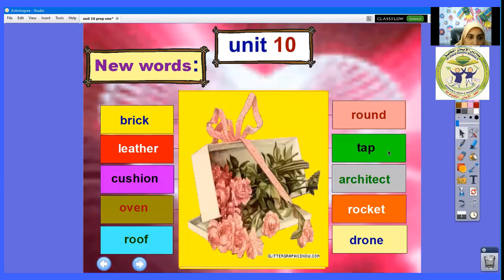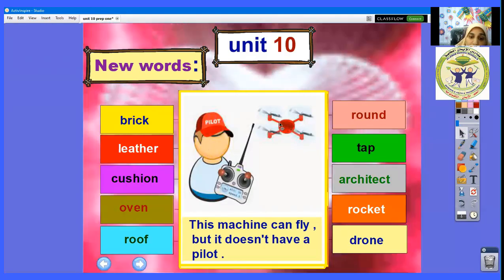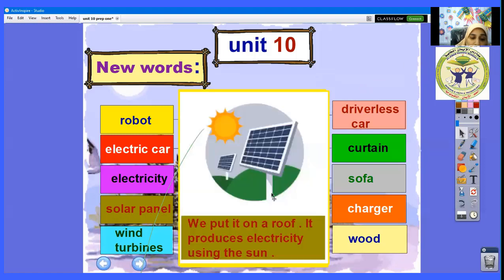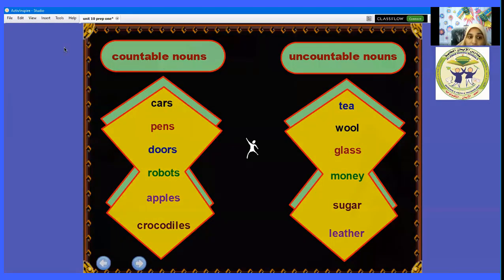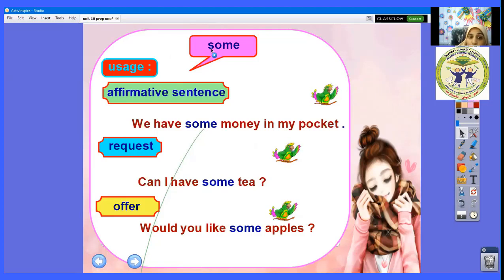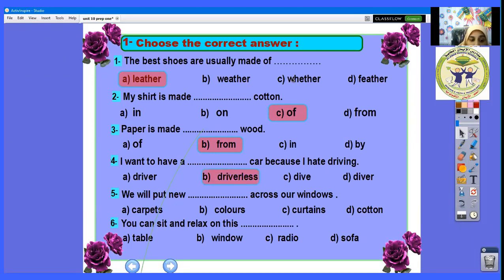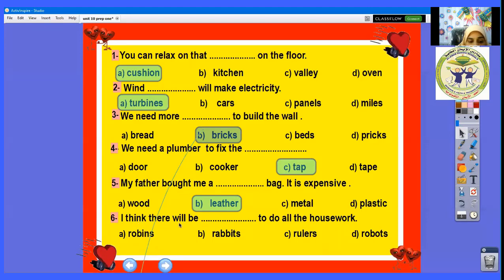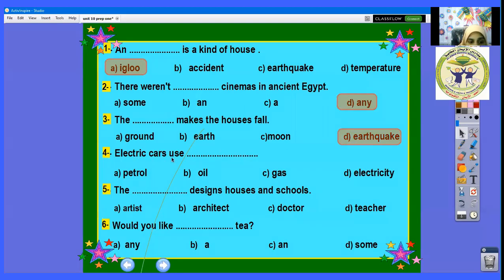Unit 10 - اللغة الإنجليزية للصف الأول الإعدادي للأستاذة/ شيماء متولي